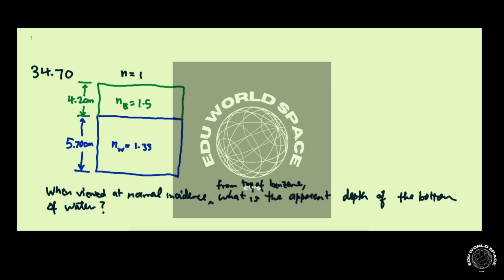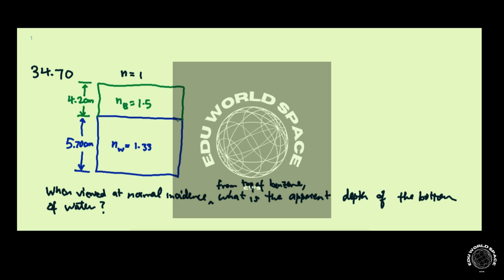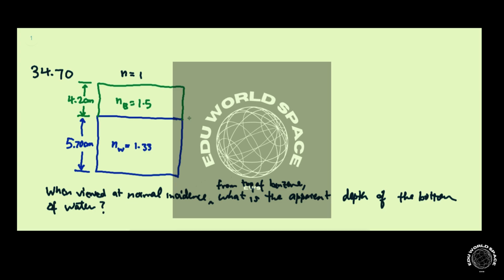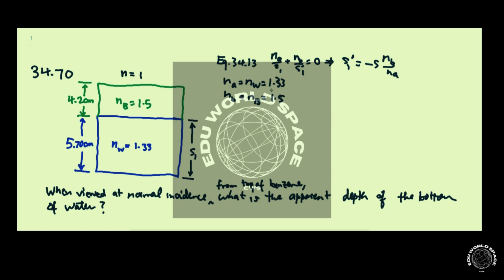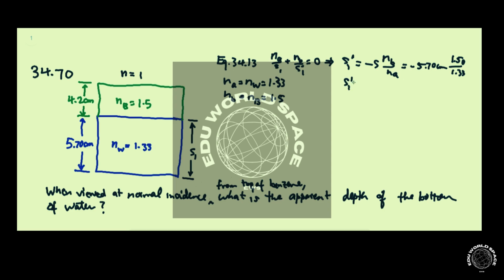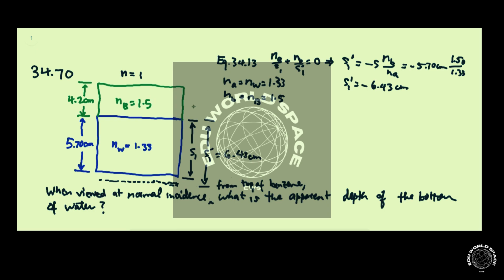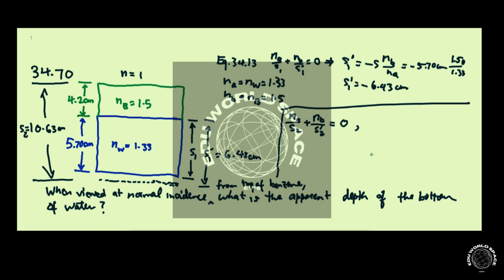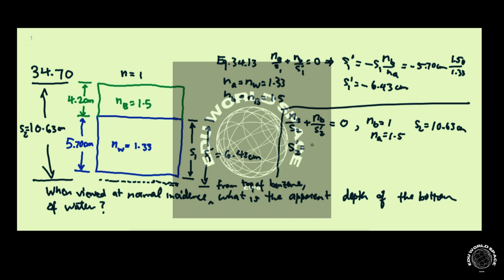[Physics] A layer of benzene ( = 1.502) that is 4.20 cm deep floats on water ( = 1.332) that is 5.